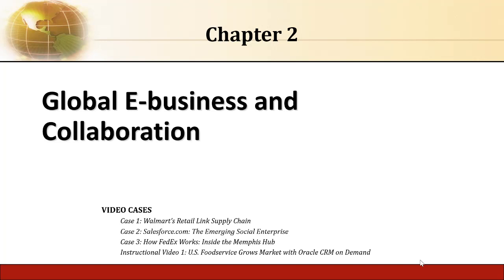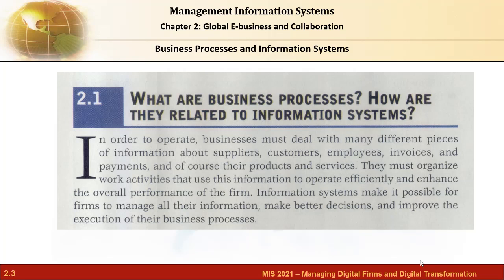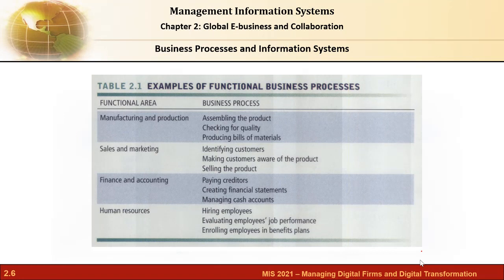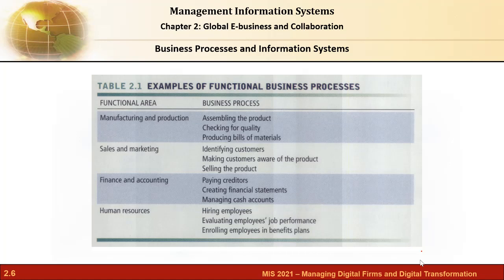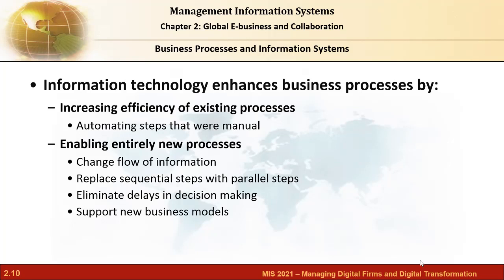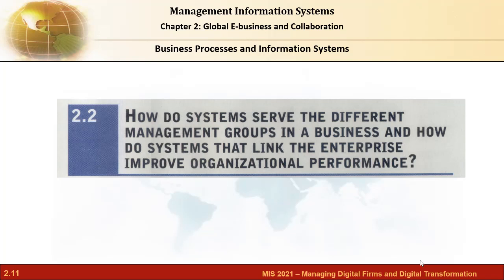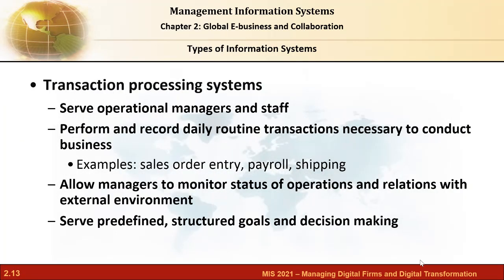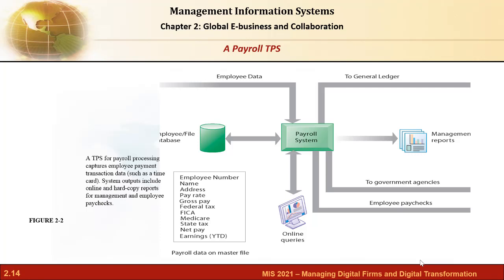MIS 2021 Chapter 2 Part 1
MIS 2021
New training for MIS, Ecommerce, Emarketing, Industry 4.0 and Digital Transformation